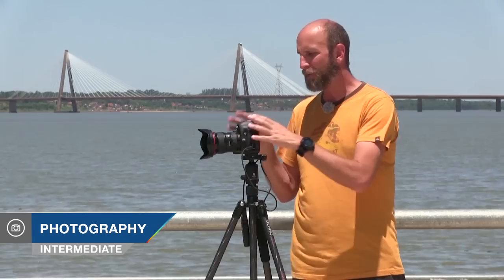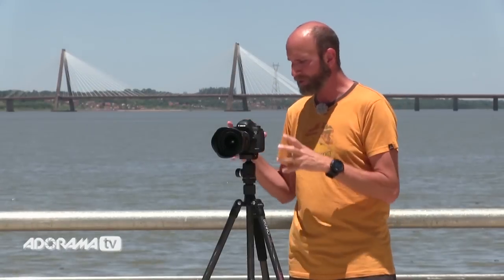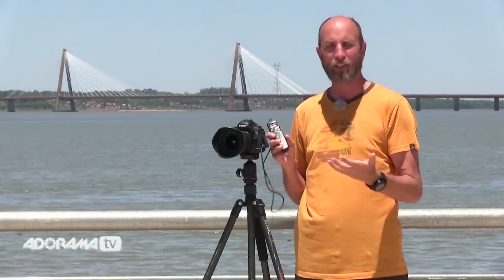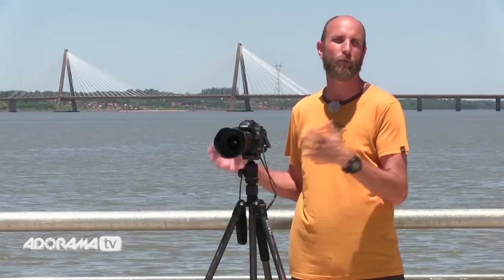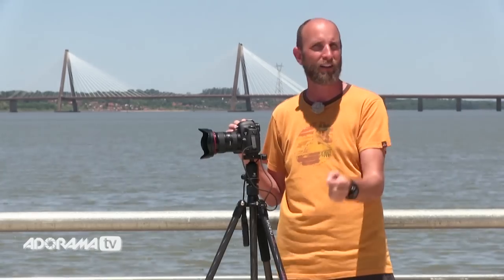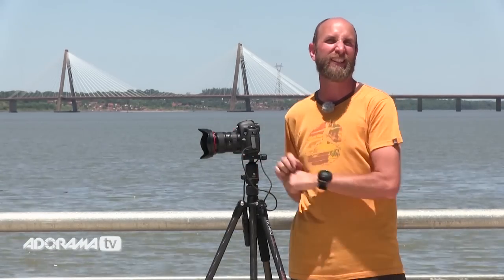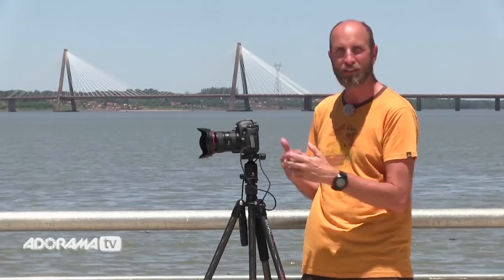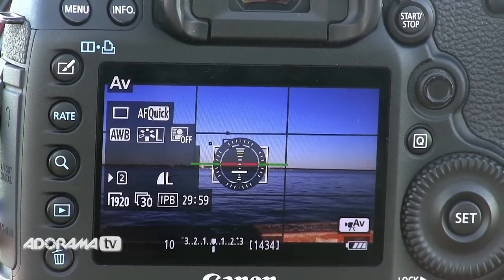Time Lapse Photography Part 1: Exploring Photography with Mark Wallace: AdoramaTV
Learn the basics of shooting time lapse videos. This is Part 1 of a two part series. In this tutorial, Mark Wallace will show you what equipment you'll need for shooting stills for time lapse videos You'll also learn how to set up your camera for a successful shoot. In Part 2, Mark covers the post production steps needed to create great time lapse videos.

Related Products at Adorama:

Canon TC-80N3 Timer Remote Control for many EOS Digital Cameras